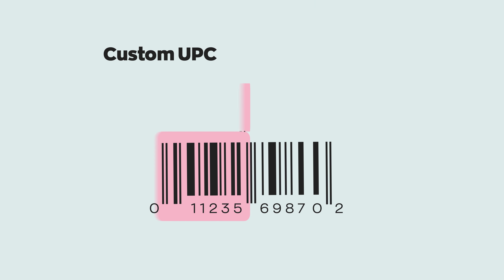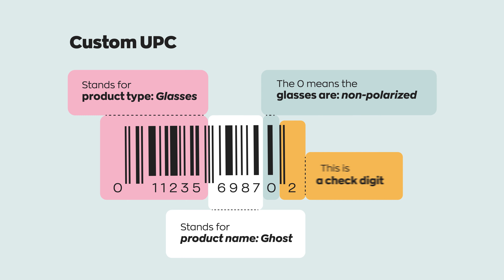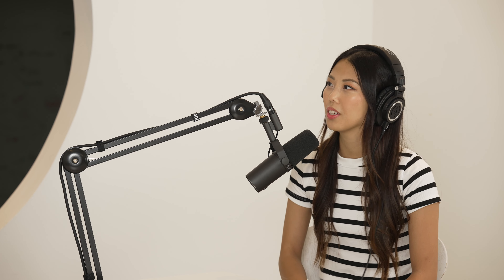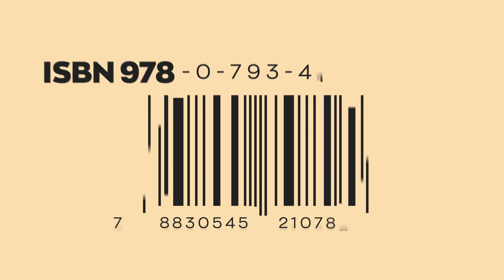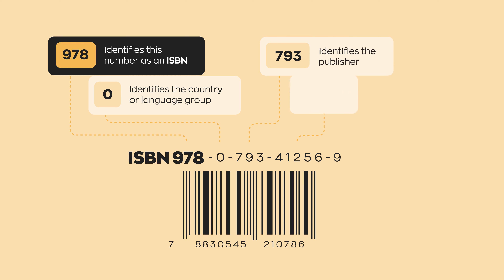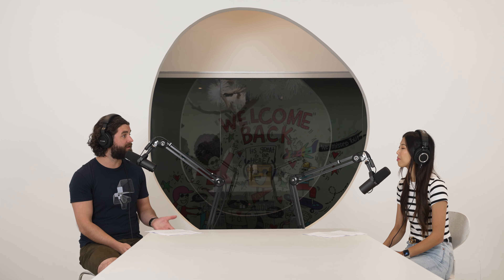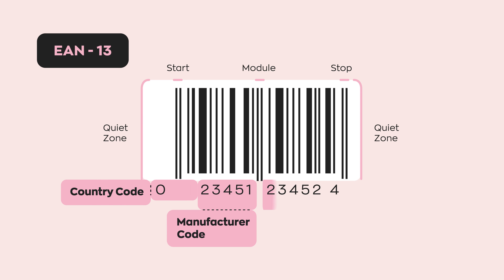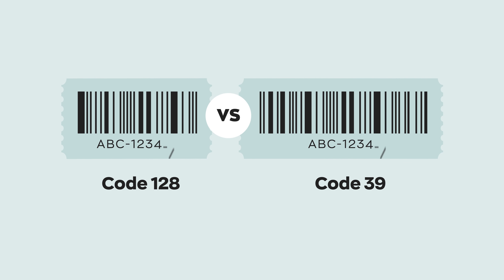What Are Barcodes? | Secret Life of Inventory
Secret Life of Inventory | How to Create Your Own Barcode System (Everything You Need to Know)

About Secret Life of Inventory:
Welcome to the Secret Life of Inventory – a show where we delve deep into the unseen world of inventory management, revealing the hidden mysteries that help small businesses (like you) optimize their workflow and succeed!